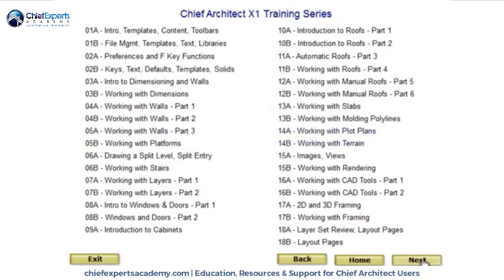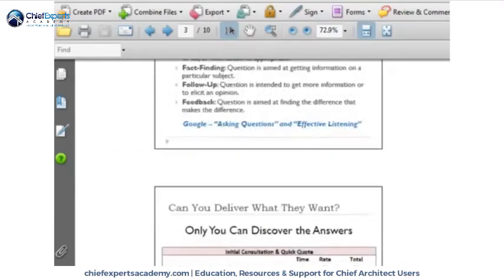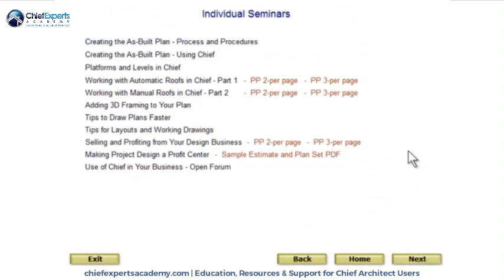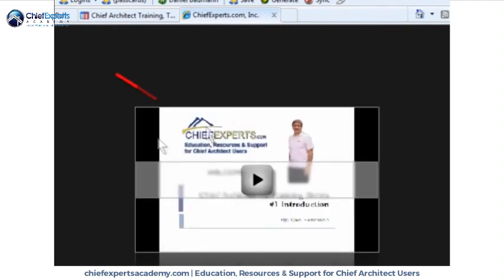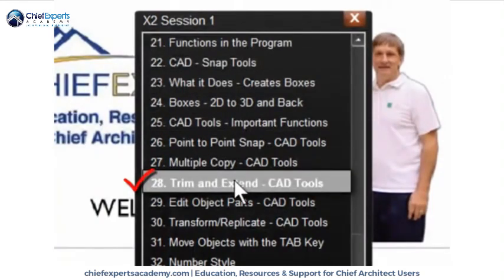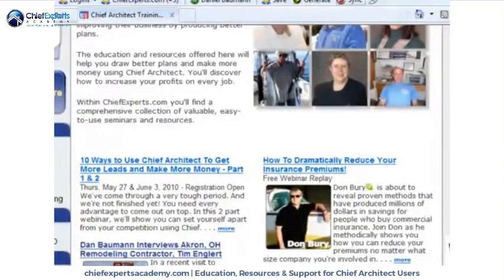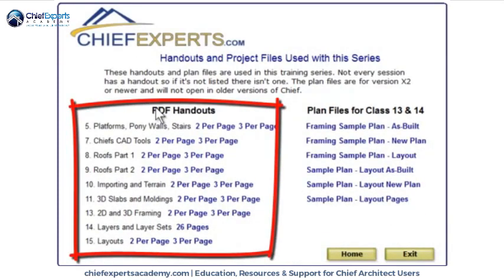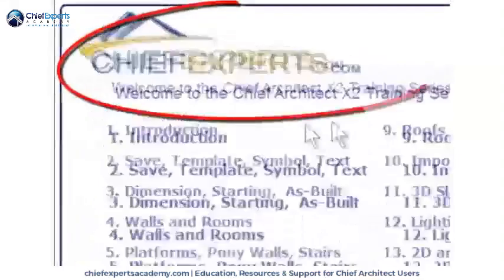Chief Architect Training DVD: Learn 3D Modeling and Rendering, CAD & More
In this video, Dan Baumann, an expert in Chief Architect Software talks about all the different things users can do with Chief Architect. As an expert Dan has trained thousands of users and has created step-by-step tutorials, guides, templates, libraries, and manuals.

Back in the day Dan put all of the information on DVD. Now you can access all of the training content digitally through chiefexpertsacademy.com